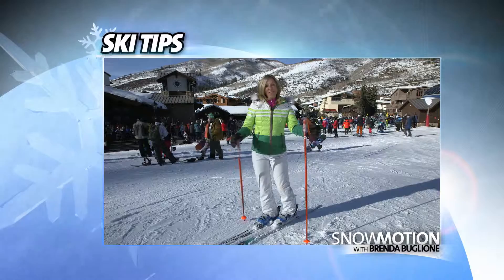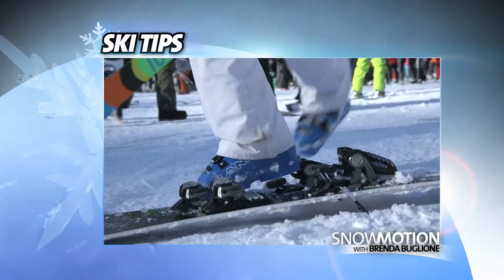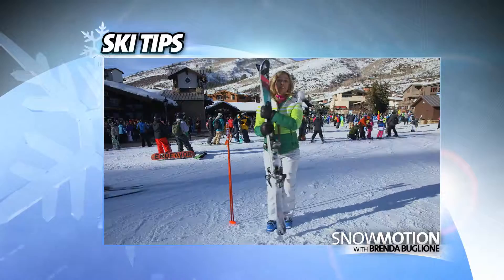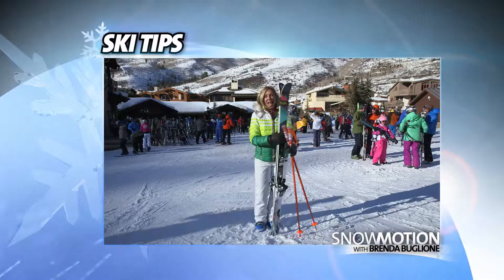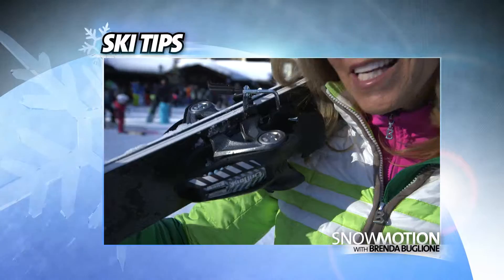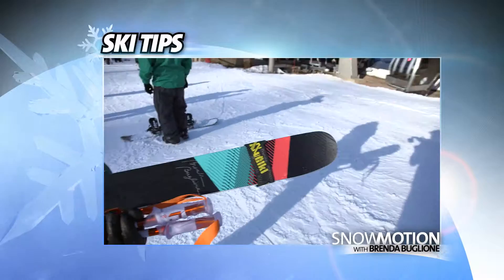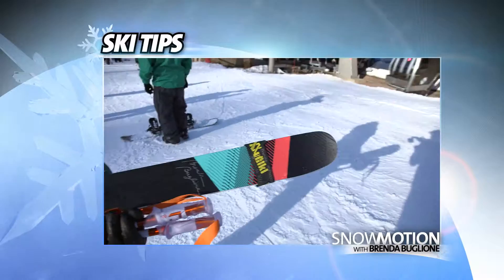SnowMotion 2016 Ski Tip - Carrying Your Skis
Former U.S. Ski Team Member Brenda Buglione takes us through some steps so we can Look good off the slopes.